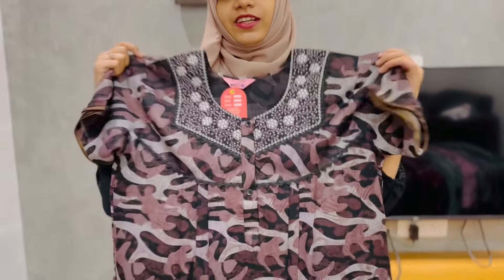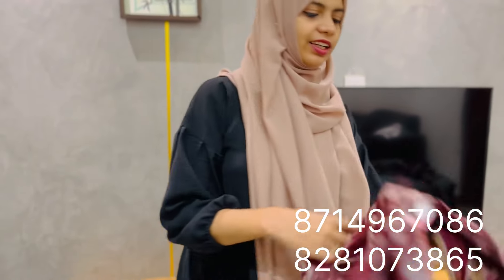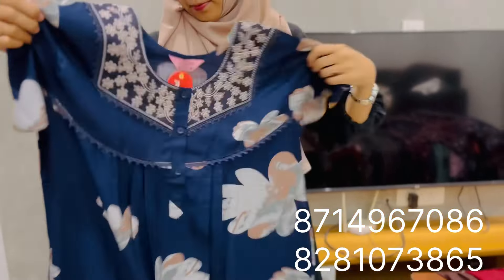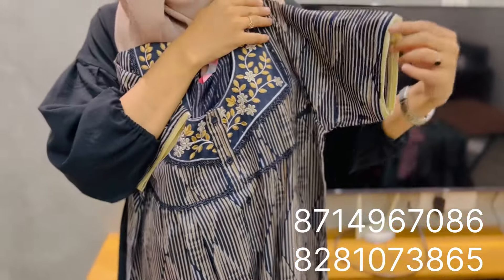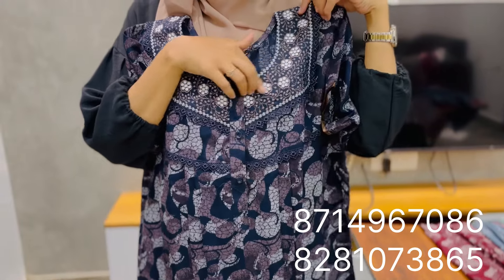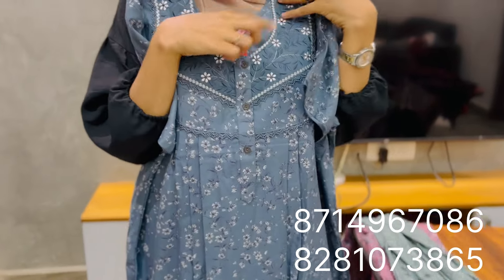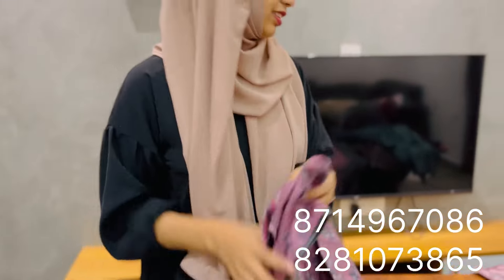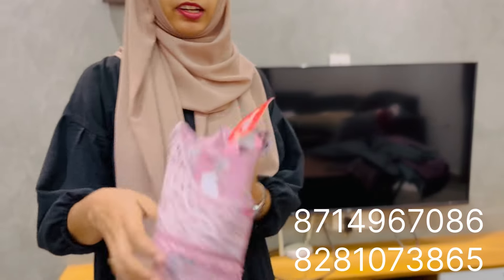Latest xl maxi collections ❤️